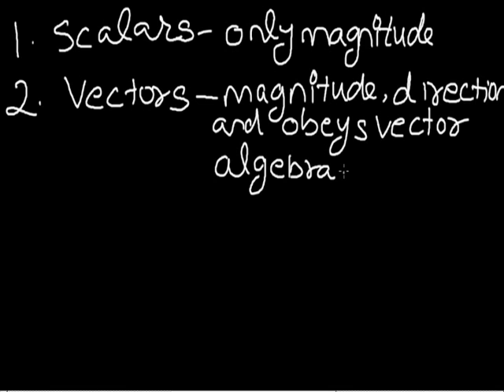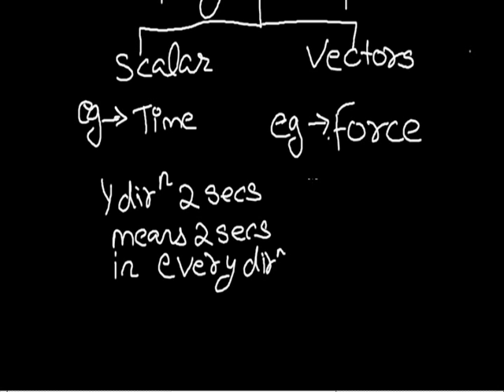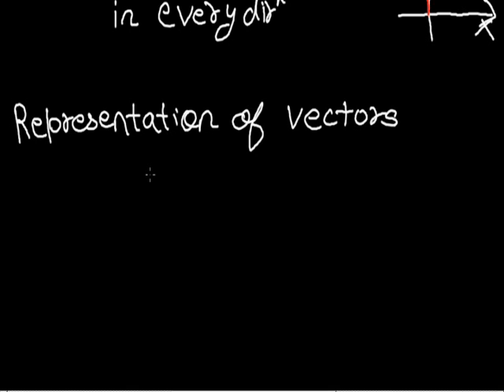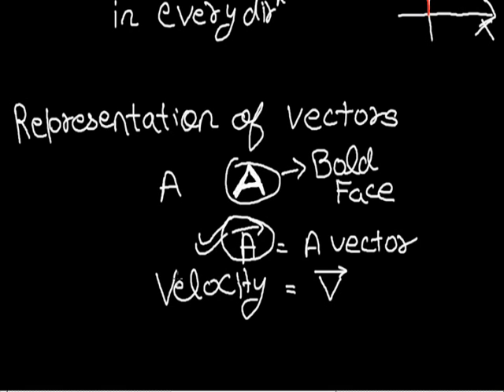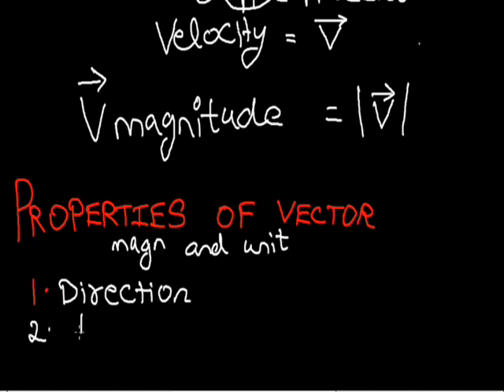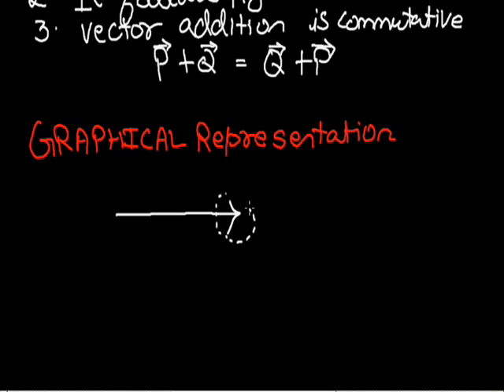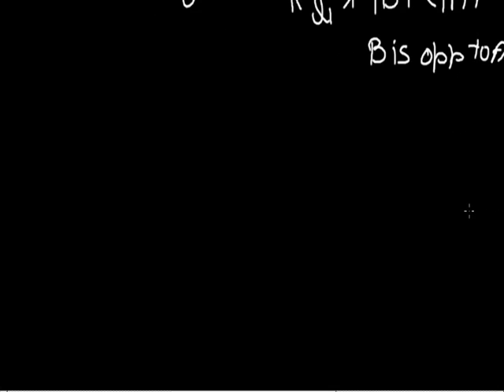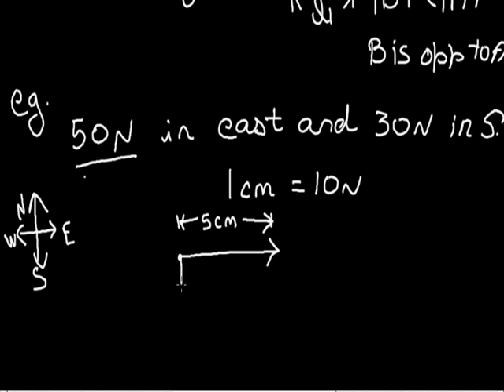Vectors 001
Representation of vectors grade ix+